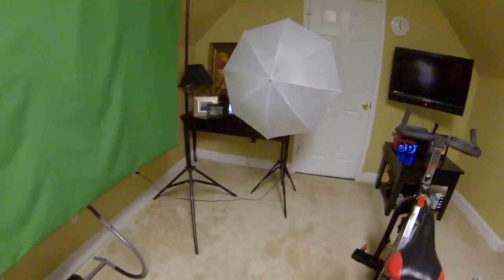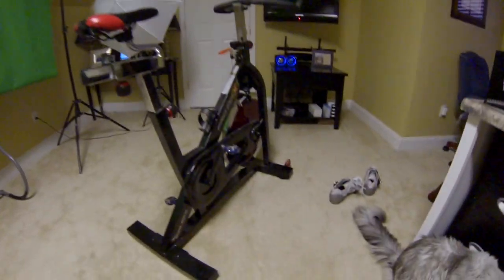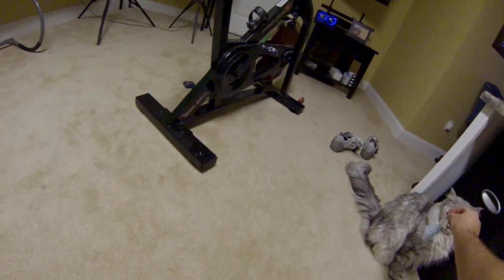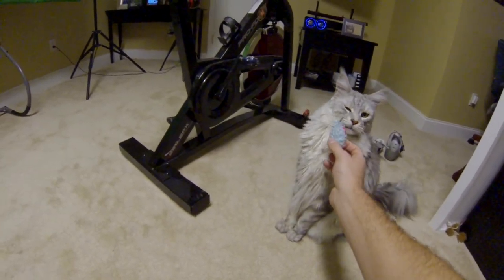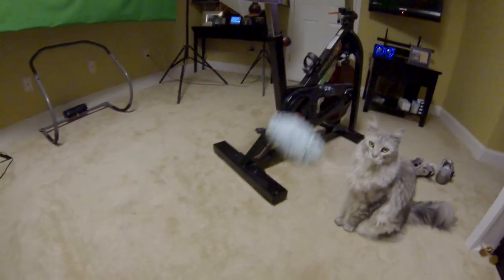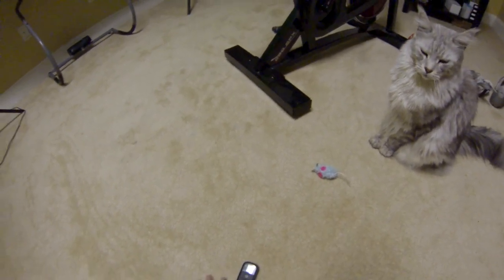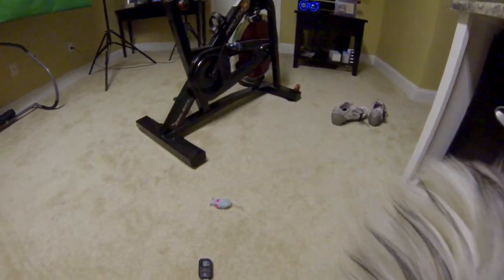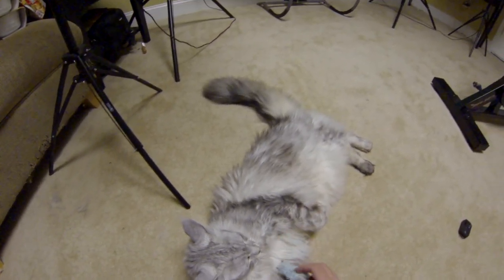GoPro HD Hero 3 Black Edition: Indoor 1080P 60FPS Test with Poor Lightning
Filmed with GoPro HD Hero 3 Black Edition Camera:

The is the first video filmed with GoPro HD Hero 3 Black Edition!  I filmed this video indoors with poor lightning intentionally, to show off the video performance of the GoPro HD Hero3 Black Edition in less than ideal lightning.  Filming well in poor and/or low-light scenarios is one of the primary selling points for the GoPro HD Hero 3 Black Edition.  I filmed this video with 1080P, 60 FPS and ProTune settings!  I'll continue to post new GoPro videos on a regular basis.